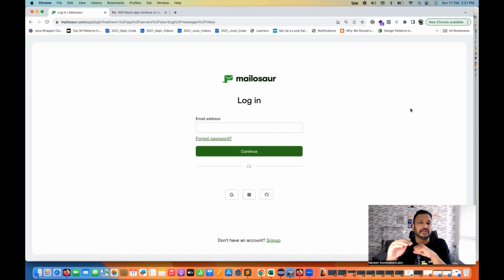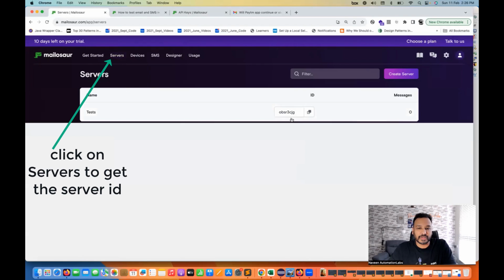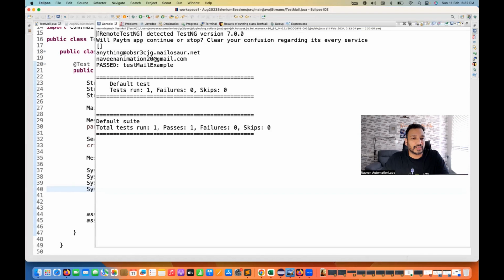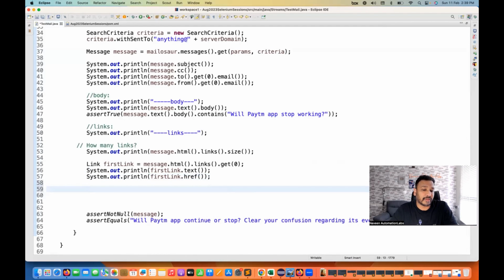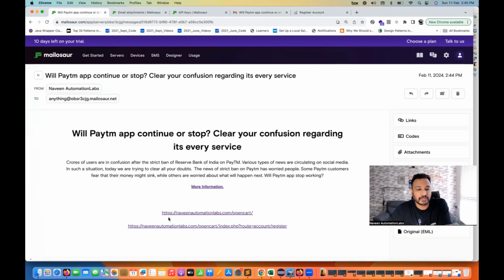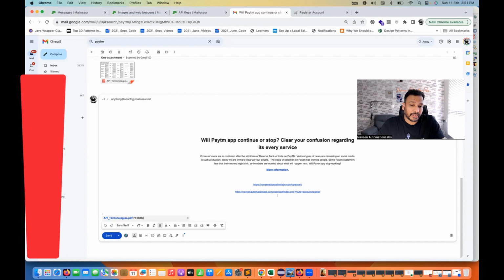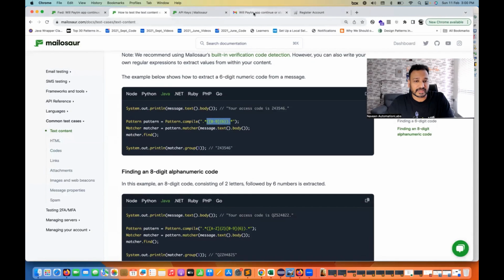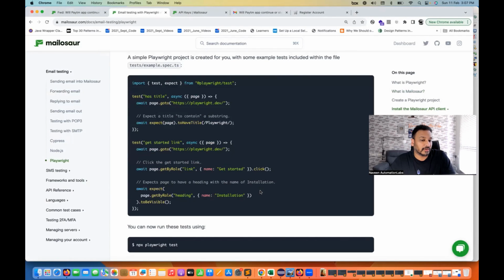Email Testing with Mailosaur API || Fetch OTP, Email Body, To, CC, BCC, Subject, Images, Attachments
Naveen AutomationLabs Paid Courses:
GIT Hub Course: